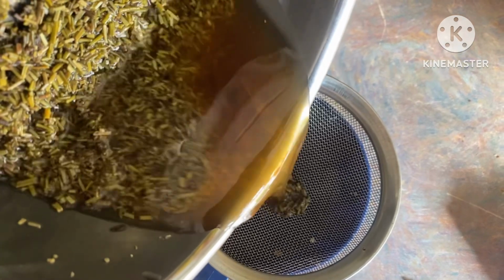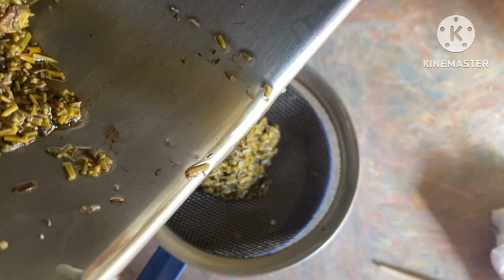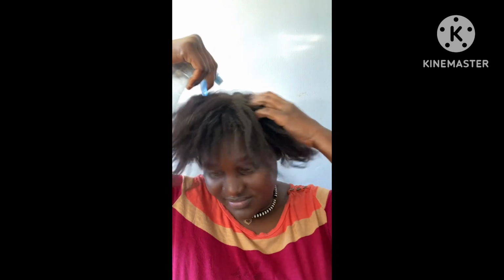ROSEMARY WATER FOR HAIRGROWTH / DIY rosemary water Recipe & How to use it